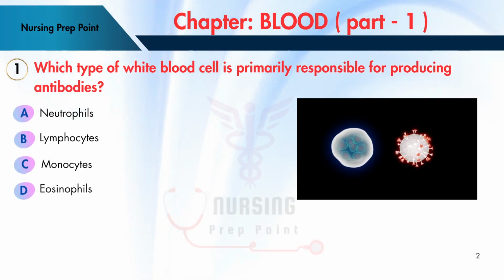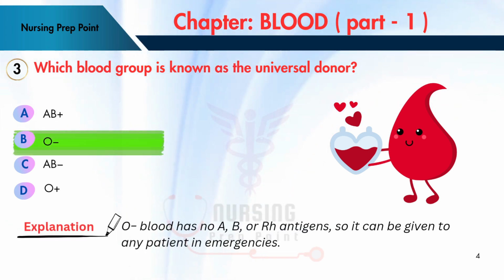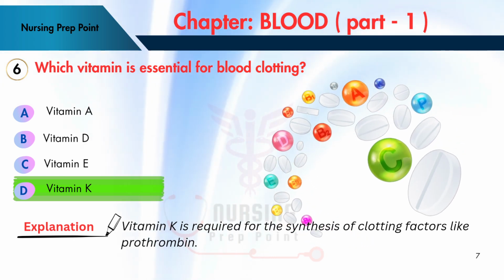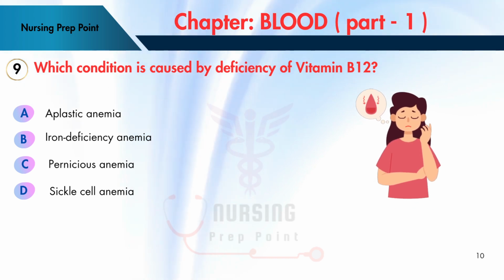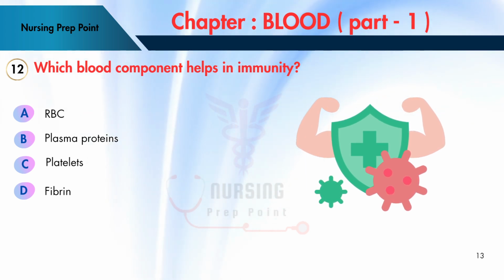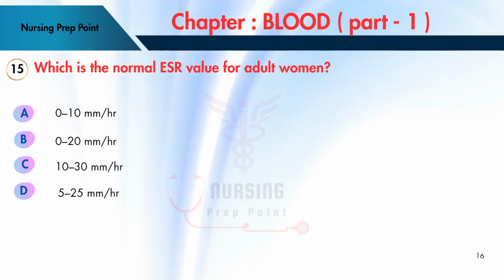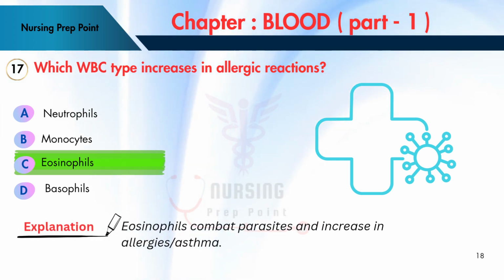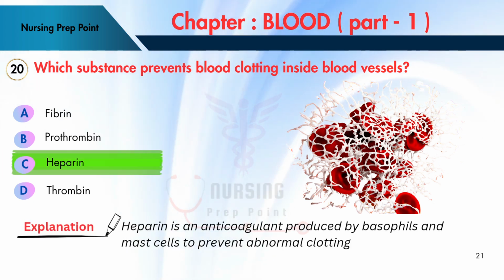Blood Chapter Part 1 | Important MCQs for Post Basic B.Sc. Nursing, GNM & Staff Nurse Exam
🩸 Blood Chapter Part 1 – Important MCQs for Nursing Exams

Are you preparing for Post Basic B.Sc. Nursing Entrance, GNM Nursing Exam, or Staff Nurse competitive exams?
In this video, we cover important Multiple Choice Questions (MCQs) from the Blood chapter with correct answers and simple explanations.

What you will learn in this video:

Key facts about Blood

Exam-focused MCQs with detailed answers

Quick tips for remembering important concepts

Useful for Nursing competitive exams and entrance tests

Best suited for:
✅ Post Basic B.Sc. Nursing Entrance Exam
✅ GNM Nursing Students
✅ Staff Nurse Government Exam Aspirants

📌 Tip: Watch till the end and try to answer each question before the answer is shown. This will help you test your preparation.

More upcoming videos:

Blood Chapter Part 2 – MCQ & Explanation

Anatomy & Physiology MCQ Series

Nursing Foundation MCQ Practice